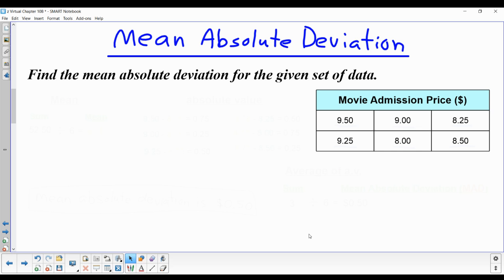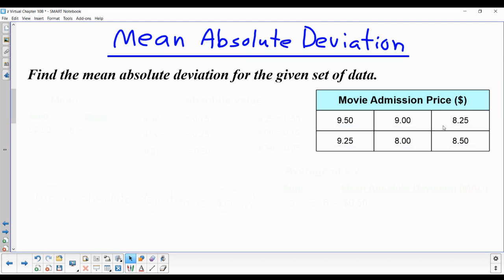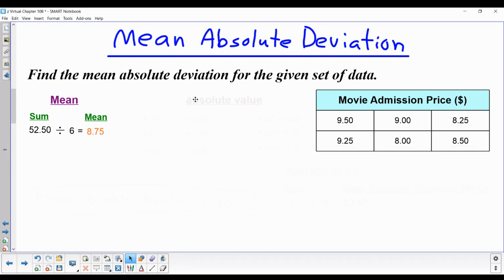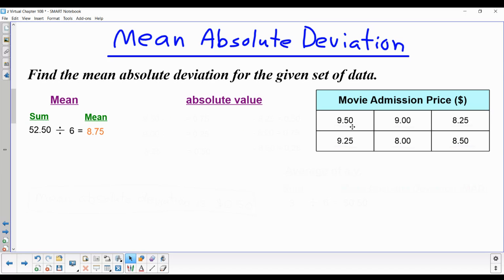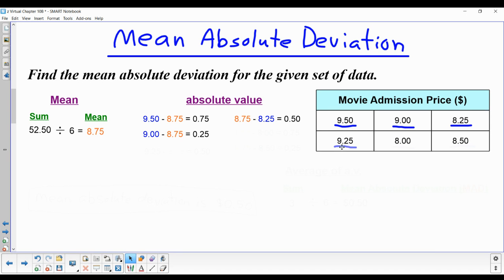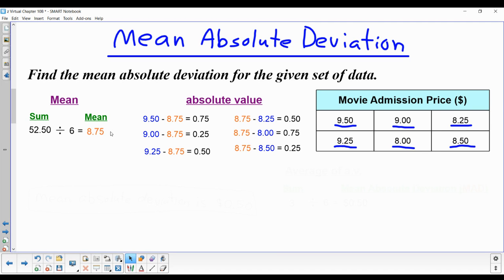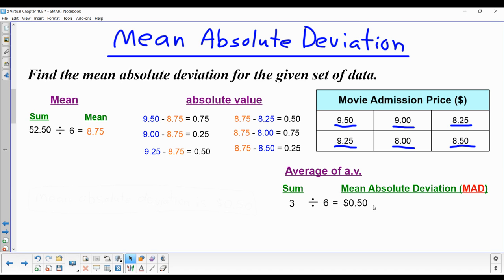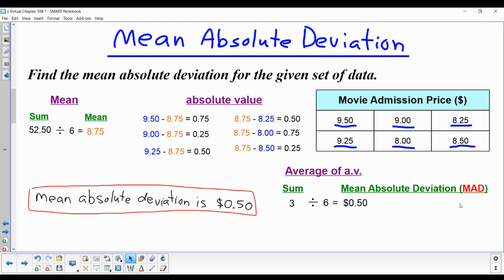Finding the Mean Absolute Deviation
Example of finding the Mean Absolute Deviation for a set of data